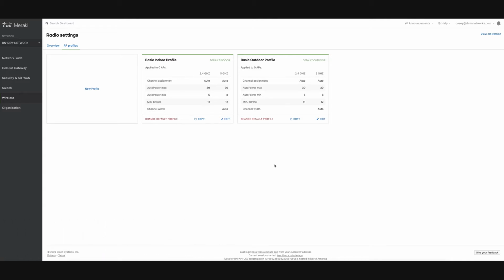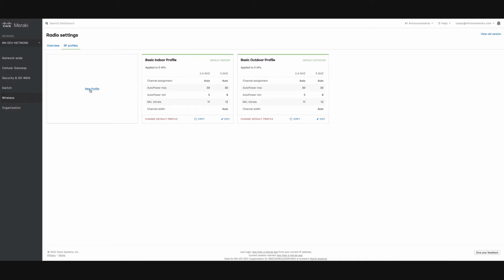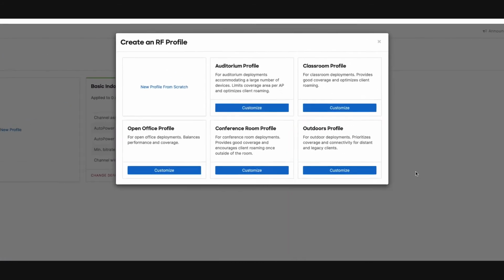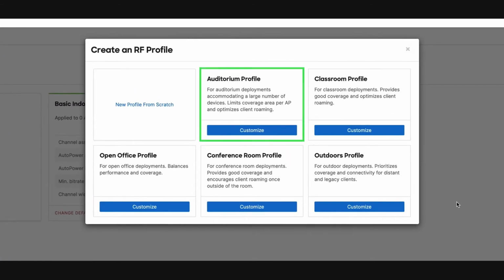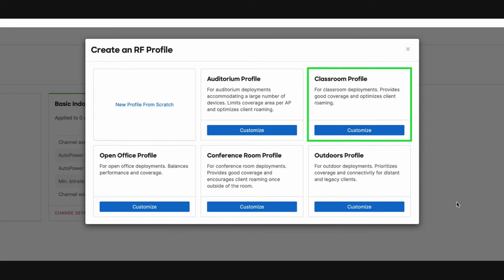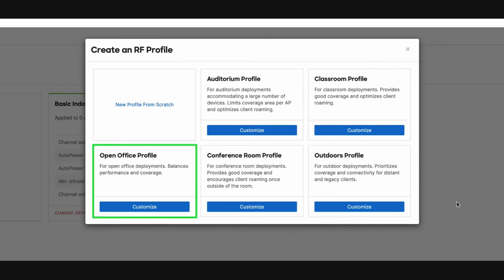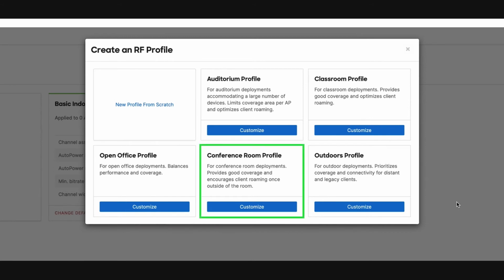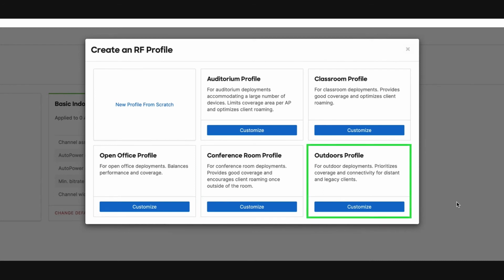Configuring Meraki RF Profiles Using Templates - Tutorial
Today, we are going to take a look at the RF profile feature and how it can be used to deploy custom radio settings to your MR Access Points. This feature is extremely helpful, especially in complex wireless deployments.